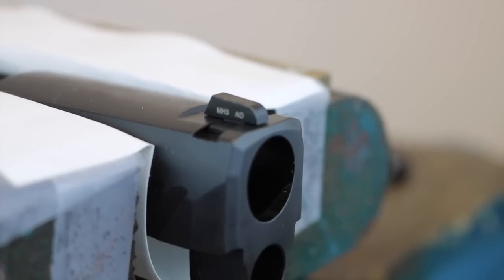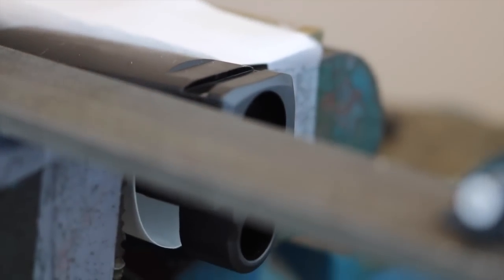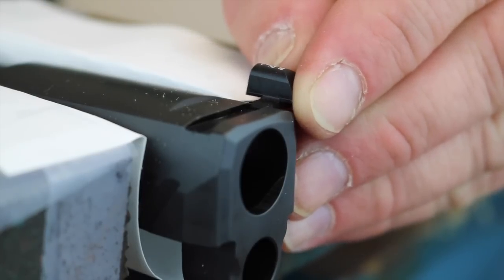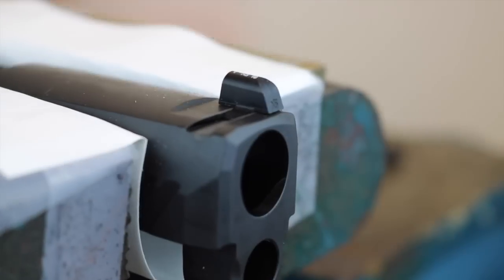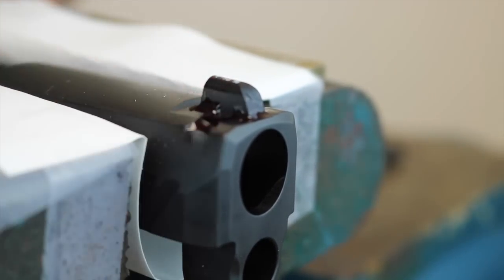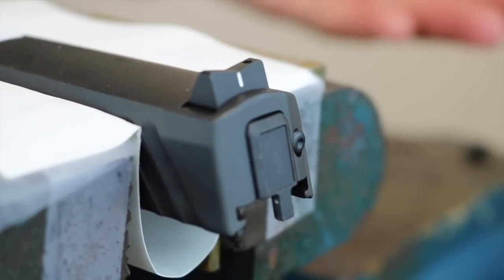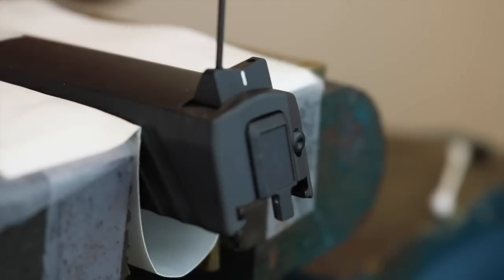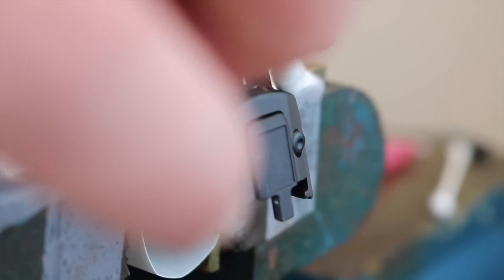XS Night Sights Sig P320 Installation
This install video of XS Big Dot Night Sights will work on all Sig P Series and Springfield XD, XDM, and XDS handguns.